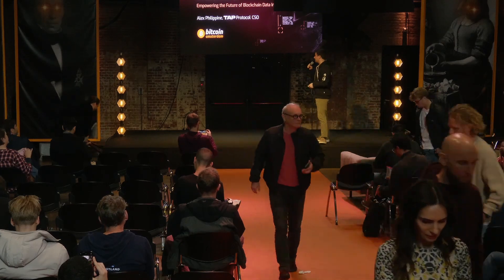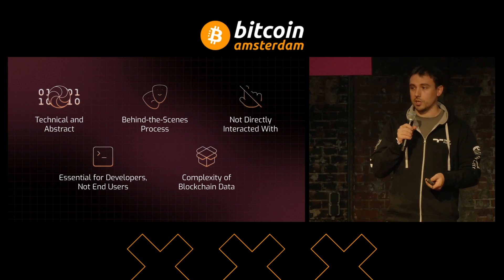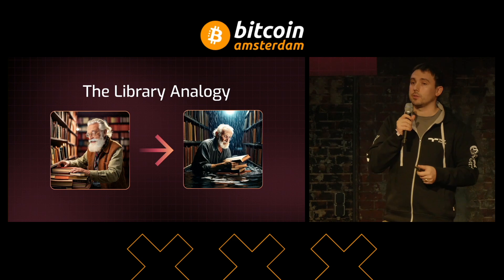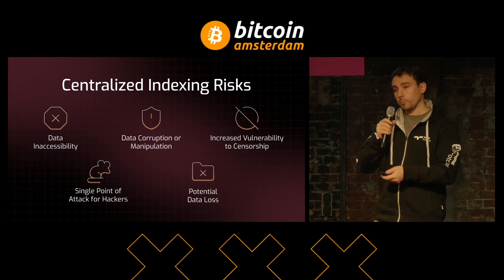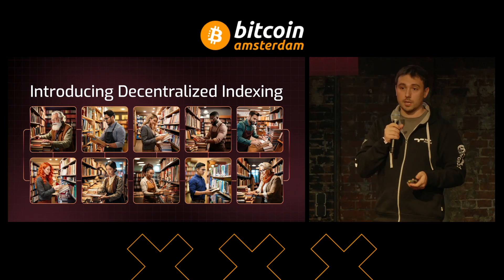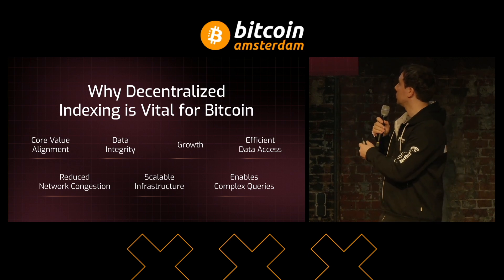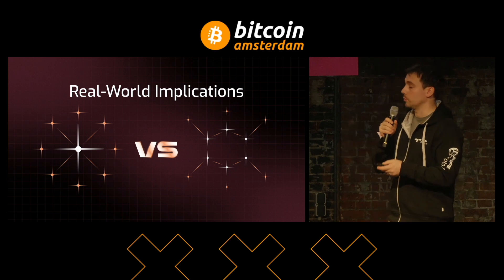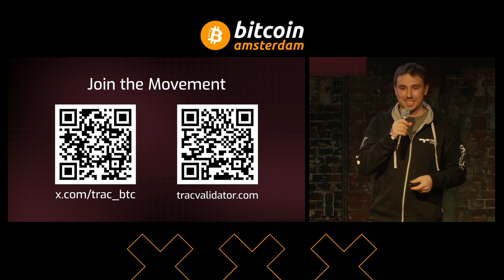The Need for Decentralized Indexers w/ Carsten Thelen - TRAC Systems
In this enlightening talk, Alx breaks down complex concepts into digestible information, explaining the challenges of centralized indexers and the innovative solutions offered by decentralized networks. Understand how this technology aligns with Bitcoin's core values and paves the way for advanced applications, including AI integration with blockchain data.

Speaker: Carsten Thelen - TRAC Systems

Lower your time preference and lock-in your Bitcoin 2025 conference tickets today!!!